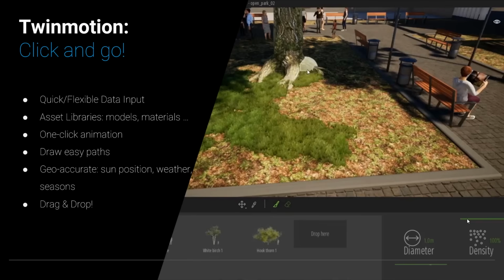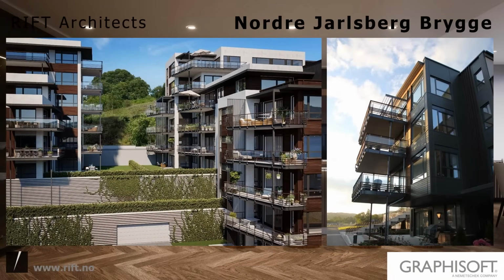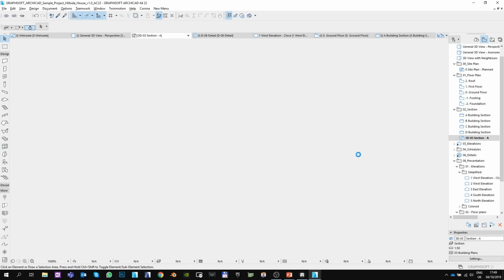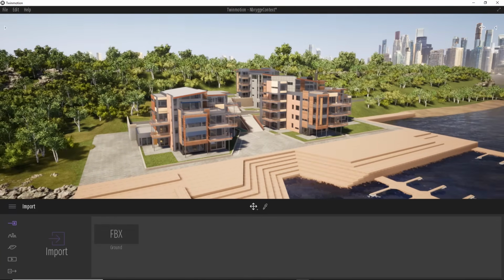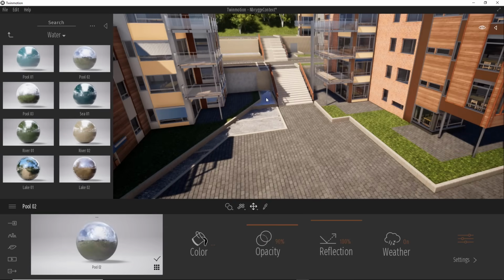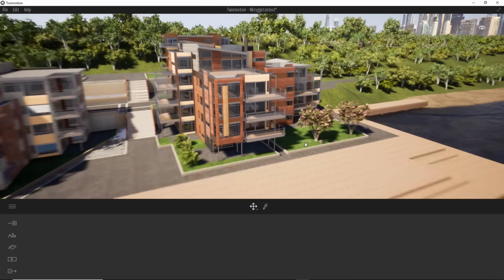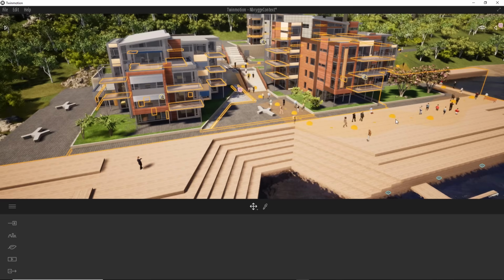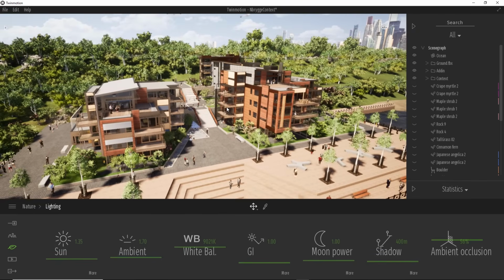Importing and working with ARCHICAD data in Twinmotion | Webinar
Craig Barr of Epic Games and Belinda Ercan of Graphisoft demonstrate a simple and straightforward way to work with ARCHICAD data in Twinmotion using the new ARCHICAD Direct Link. Craig gives a walk-through of how to set up a scene, and Belinda provides news on the latest ARCHICAD release.